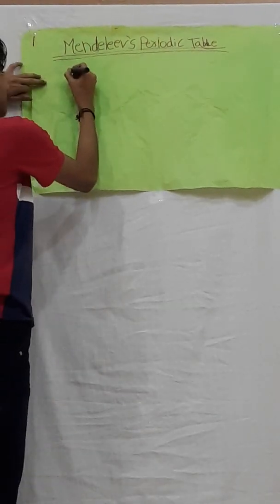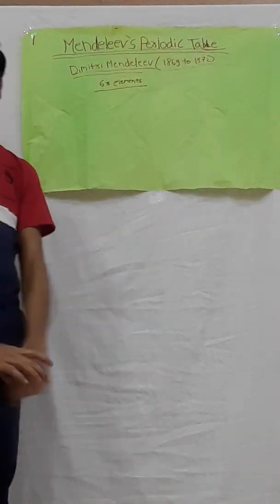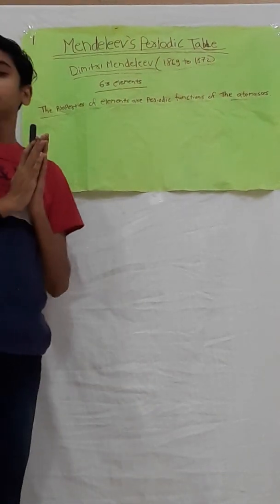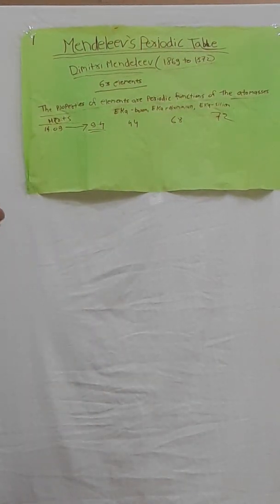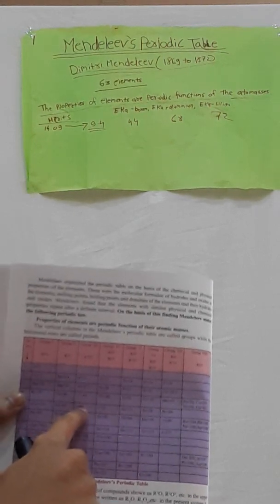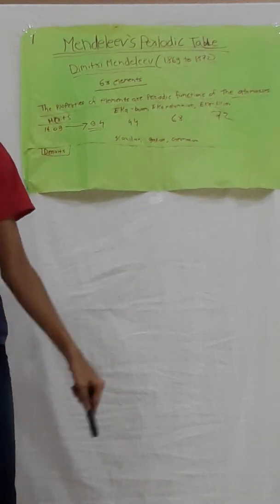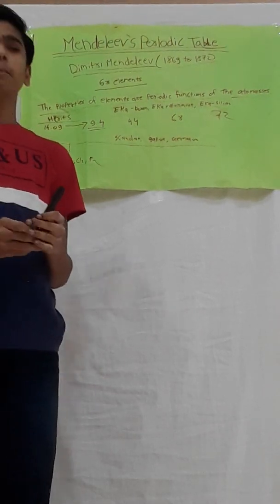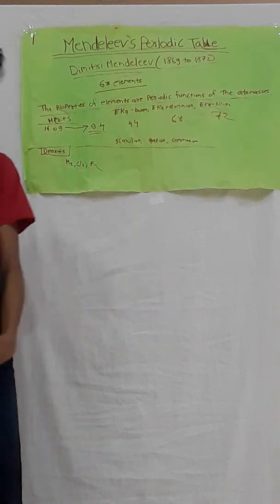seminar on mendeleev's periodic table.